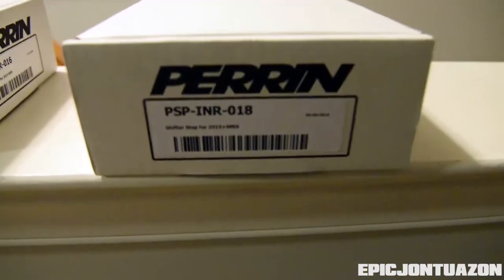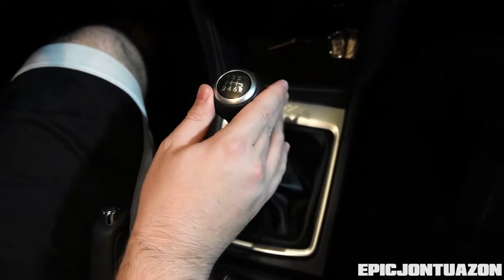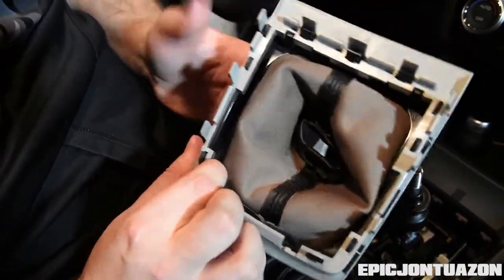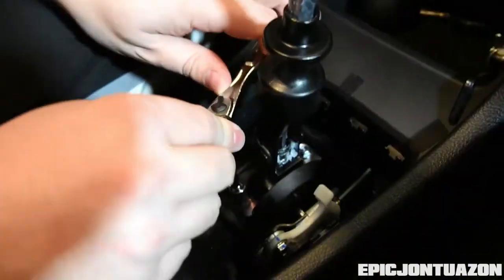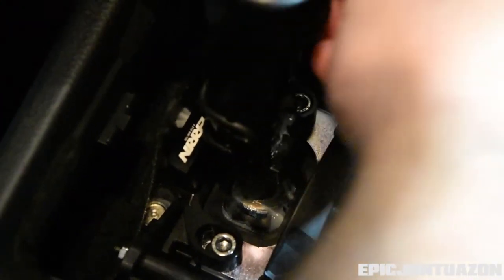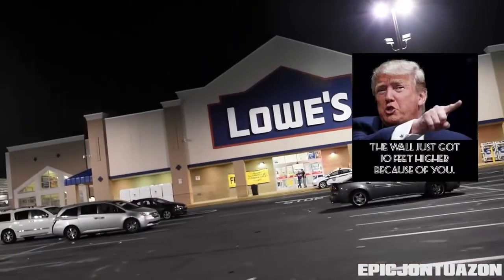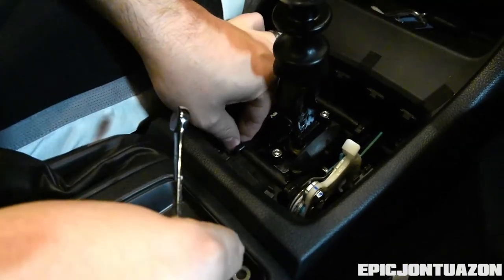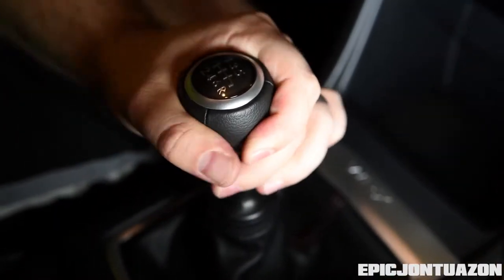2015+ WRX Perrin Shifter Stop Install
Last vlog on the 2017 we added cosmetic tail light overlays and now in VLog #54 we're going to be adjusting the shifter.  There is a major difference in play in gears 1,2,5, and 6.  By utilizing the Perrin Shift Stop.  This reduces the play and makes it even.  It is a simple install but we run into a few bumps, but nothing we couldn't handle :)

Gear I shoot with:
Nikon D5500
Nikon 17-55mm
Gorilla Pod
Joby Ballhead X
Rode Audio Mic